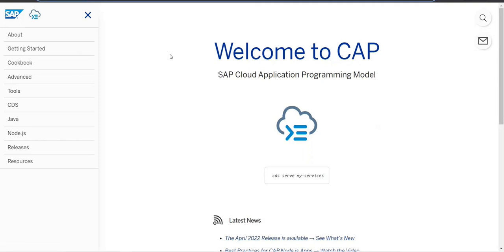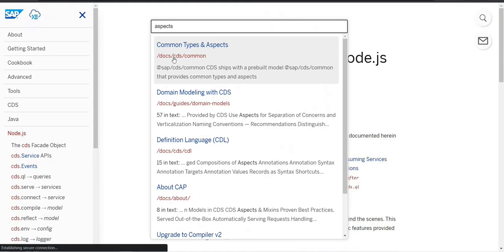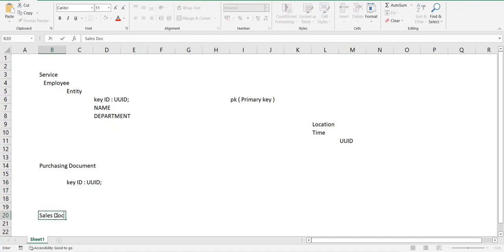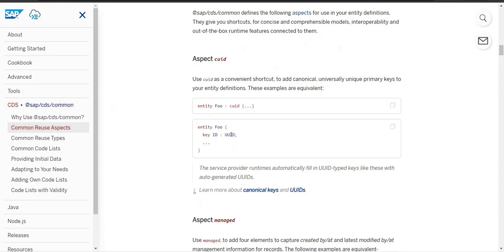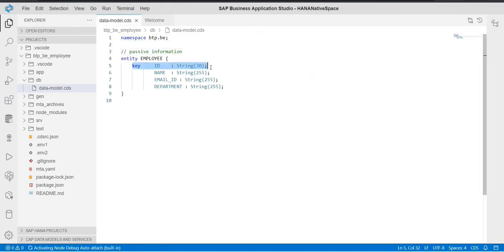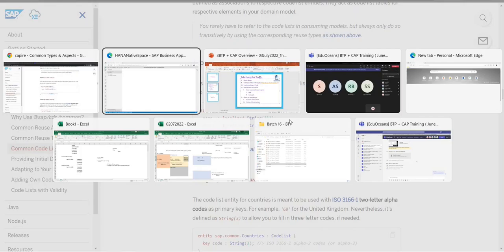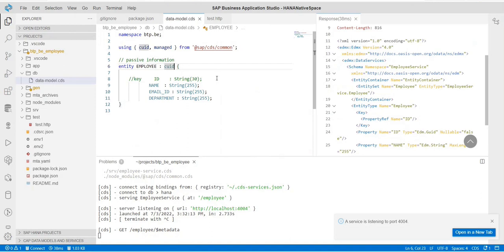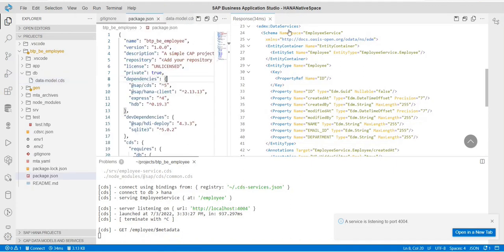Create your First CDS Project using CAP in SAP BAS | SAP BTP Training | 100% Practical Guide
Create your CDS in CAP Based Application from scratch